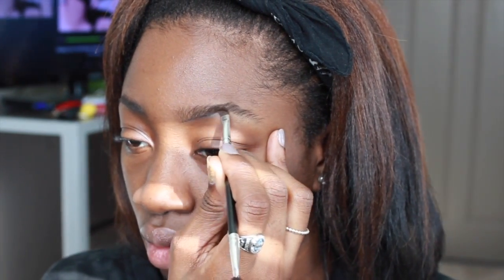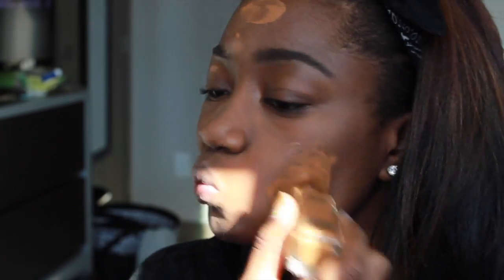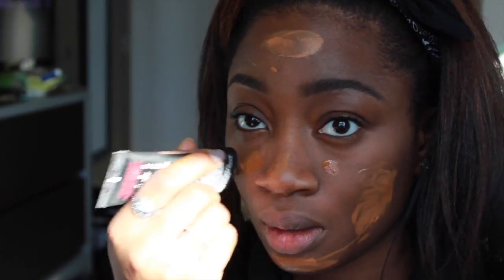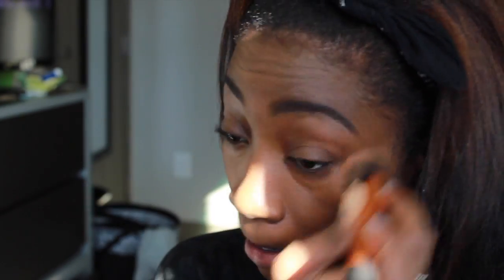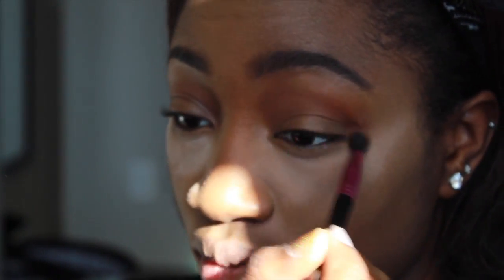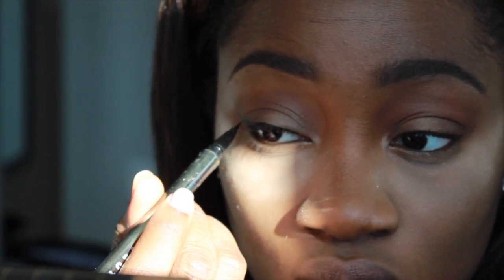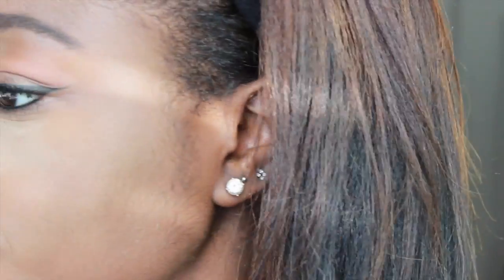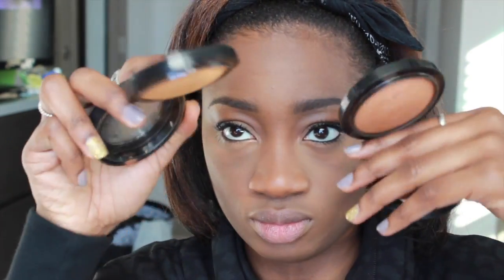Easy Fall Make-up!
Simple fall look for beginners!